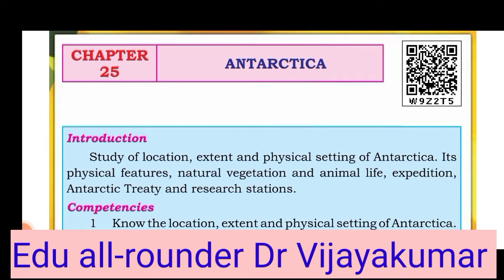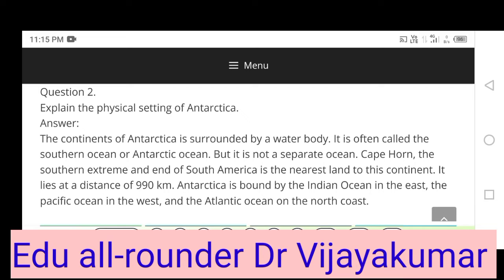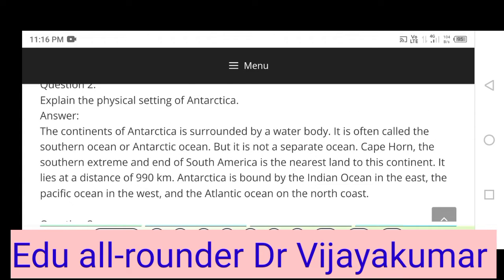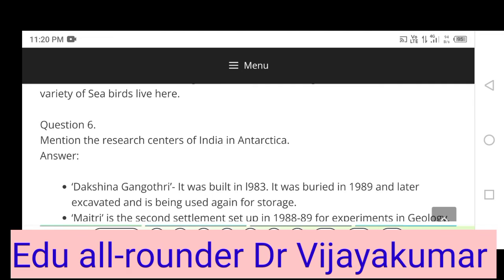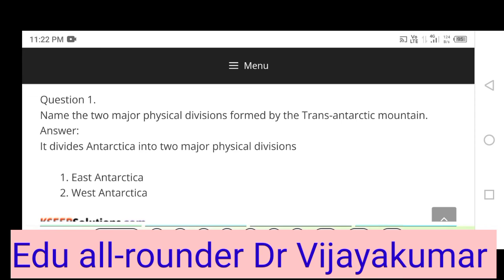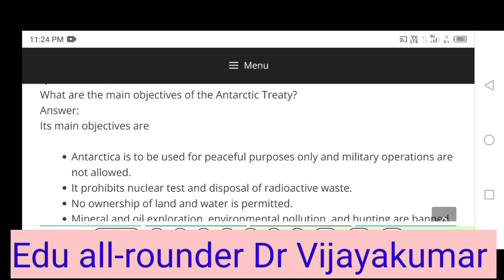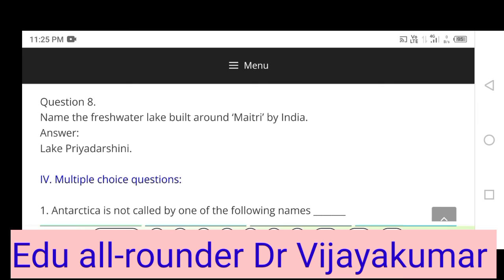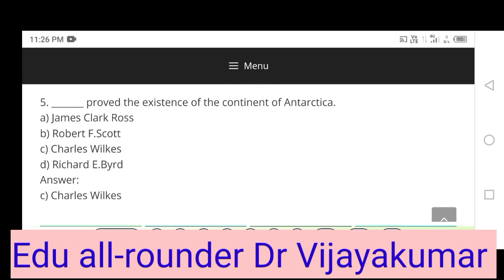Antarctica|Questions and answers|Class 7|Social Science|Karnataka Revised Syllabus|2022-23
Antarctica Questions and answers class 7 Karnataka state Revised Syllabus 2022-23